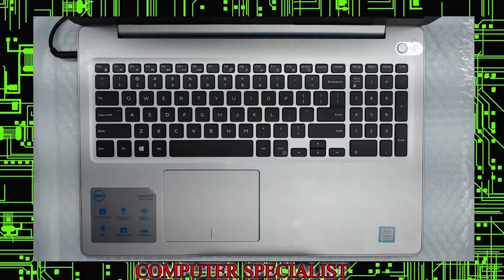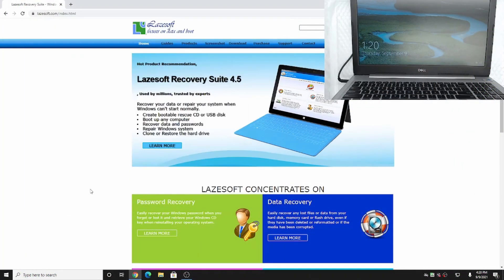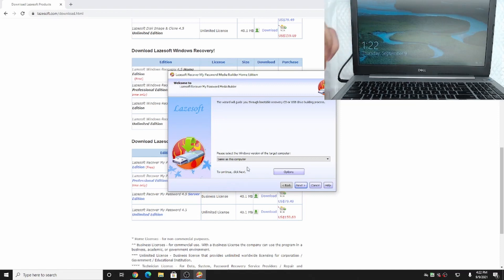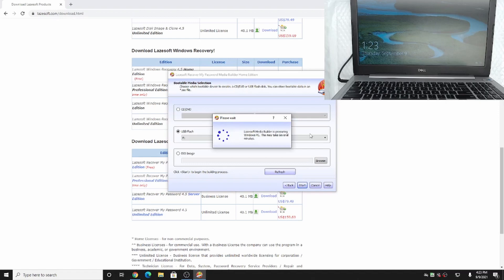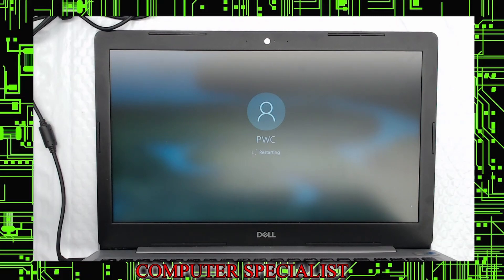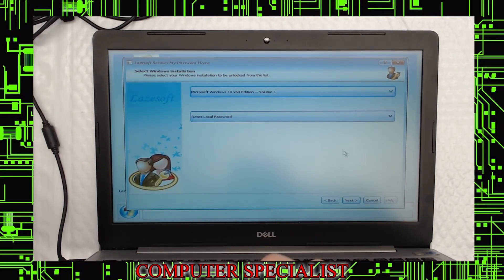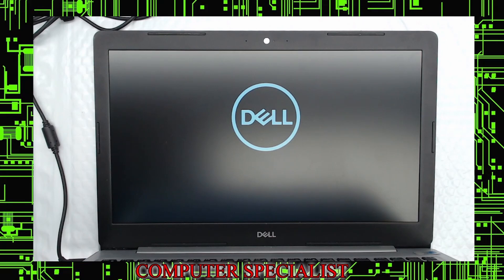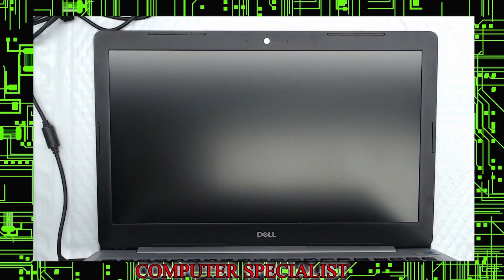How To Remove Sign-in Password in Windows 10, 8, 8.1, 7 [Local & Microsoft Accounts]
How To Remove Sign-in Password in Windows 10, 8, 8.1, 7 [Local & Microsoft Accounts] with losing any data!